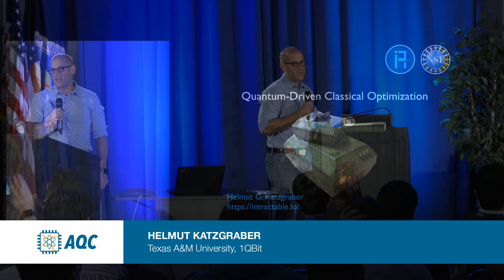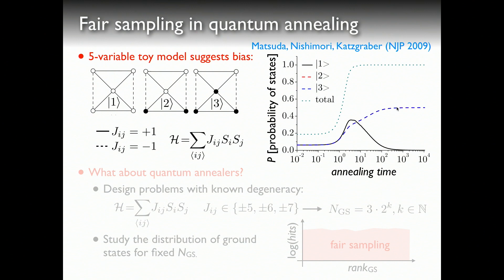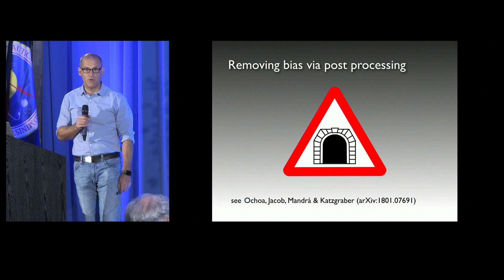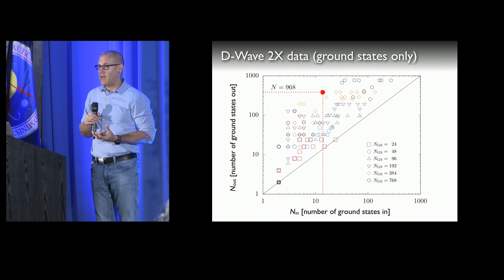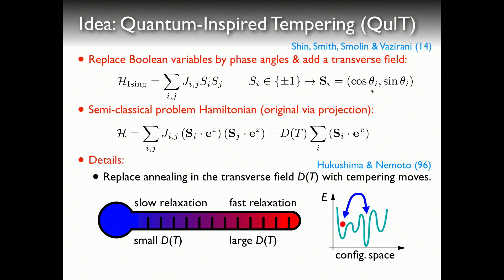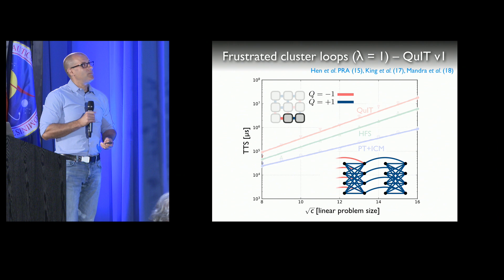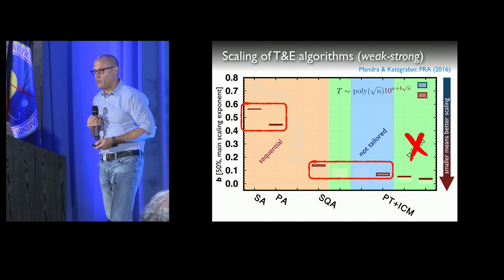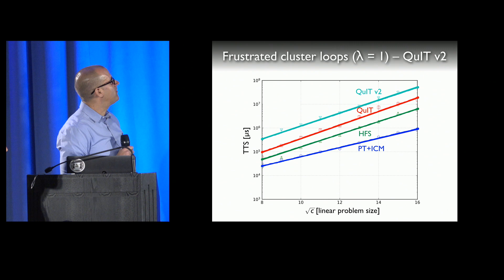04 Helmut Katzgraber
This is a video of Helmut Katzgraber's presentation at the 2018 Adiabatic Quantum Computing conference at NASA Ames Research Center, Mountain View, CA.